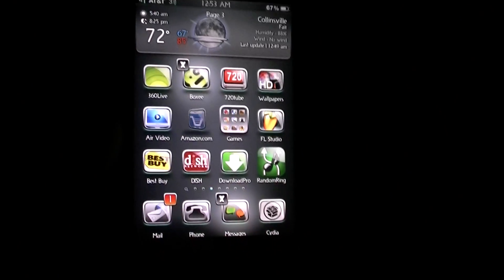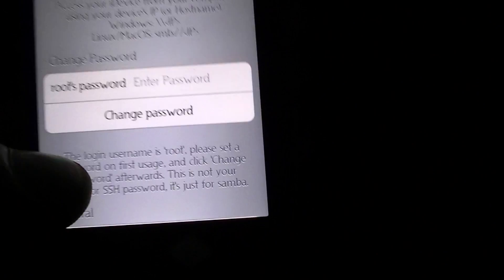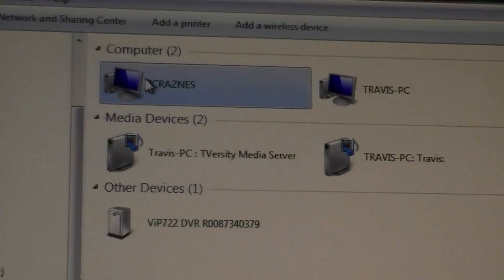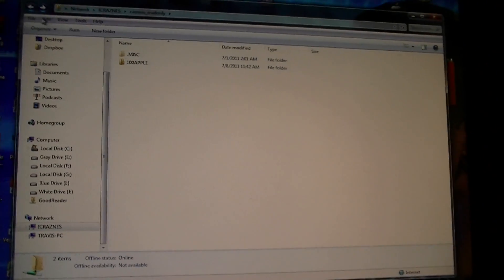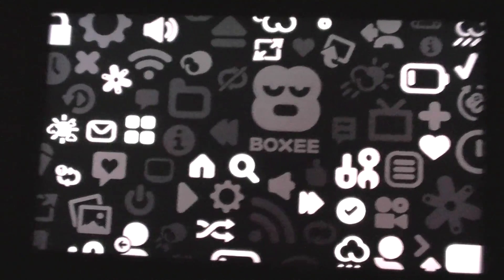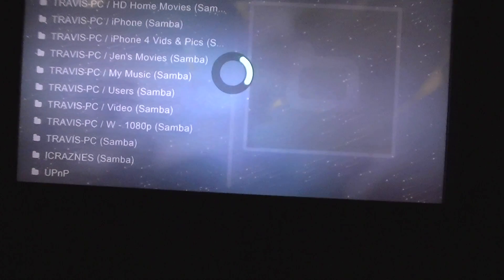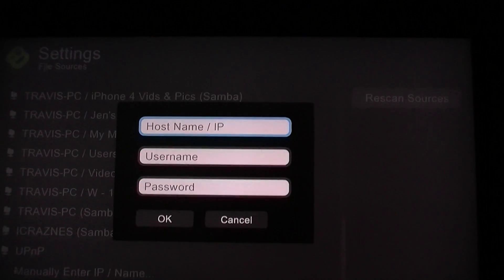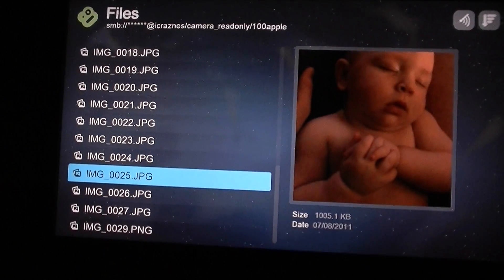Samba Cydia Tweak - Turn Your iDevice Into A Media Hub 4 Use On PC or Boxee Box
Awesome tweak here! This tweak is called samba and it turns your idevice into a media hub over the same wifi network.  You can use this to watch videos, look at pictures or listen to music.  Its a READOnly Tweak, meaning it does NOT take the place of SSH and you cannot edit any files.  In this video i show how to set this up with a pc and also my boxee box.

***I made a goof in this video because you cannot edit themes or any other files, this tweak is read only so it does NOT replace ssh***

Theme: Jade HD